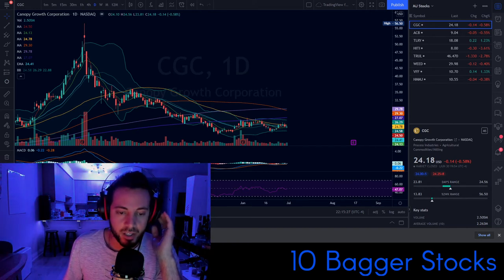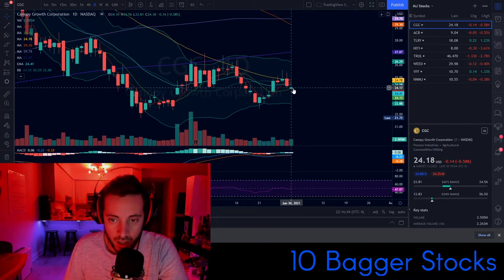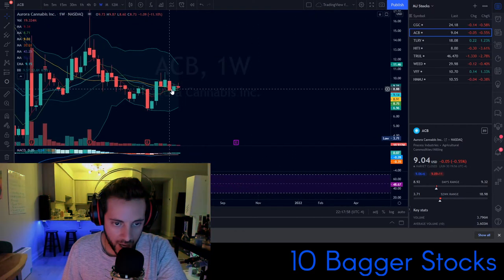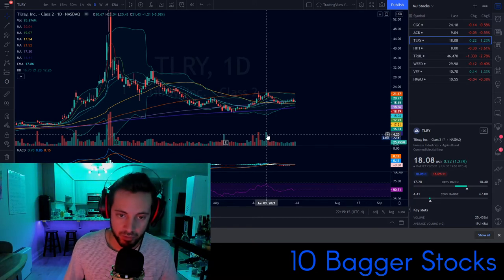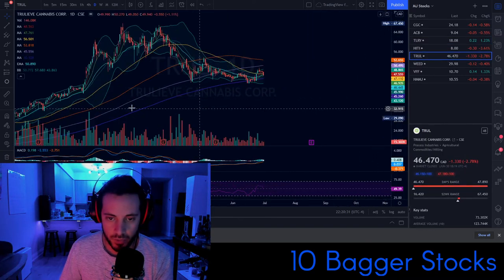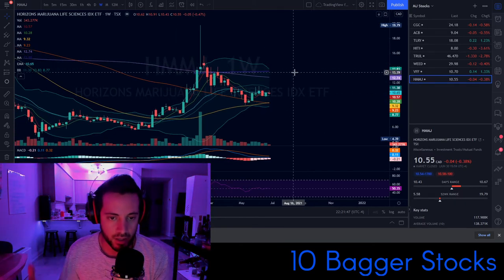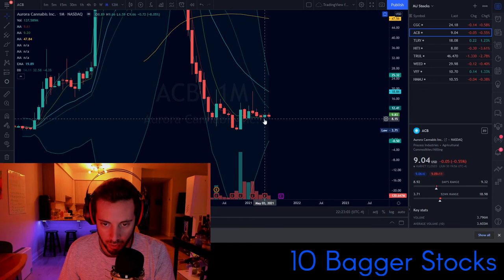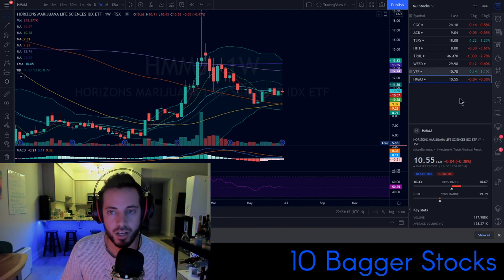WEED STOCKS - CGC ACB TLRY HMMJ TRUL - Pro Technical Analysis by 10 Bagger Stocks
Latest pro technical analysis on the MJ stocks sector.